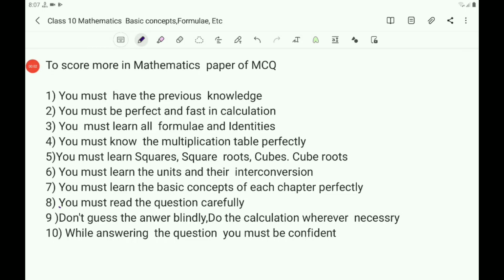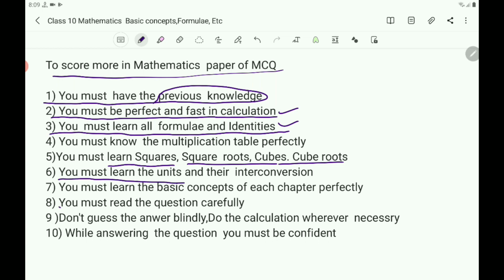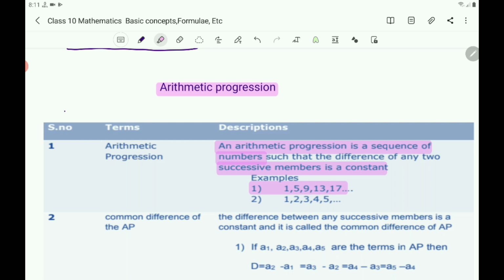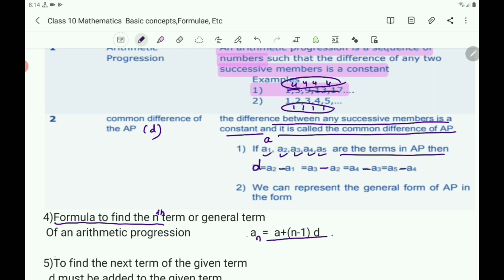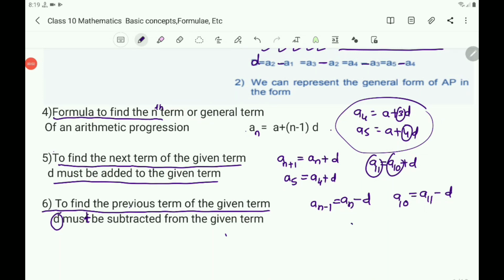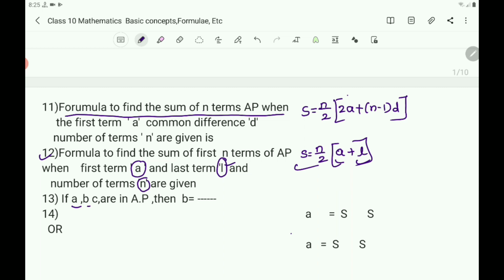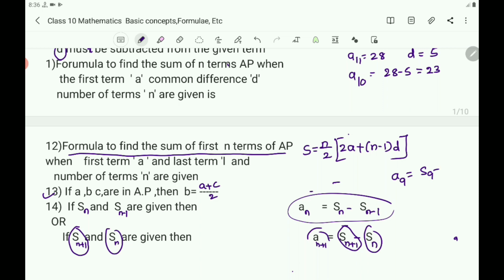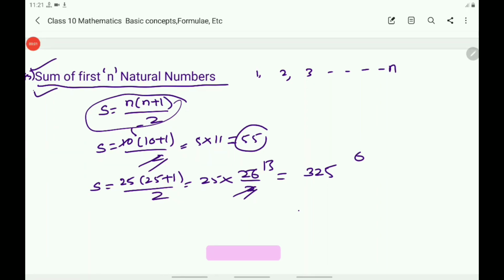Class 10- Mathematics ,Hints for 100% Marks in MCQ Papers.(AP in a shot)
1) Instructions for easy solving
2) Basic concepts.Formulae.Hints  for the  Solutions of A.P.Questions
    a) Introduction of A.P and about  its First
       term 'a' COmmon difference 'd'

    b) Formula for the nth term

    c) Formula for Sum of first ,'n'  terms

    d)